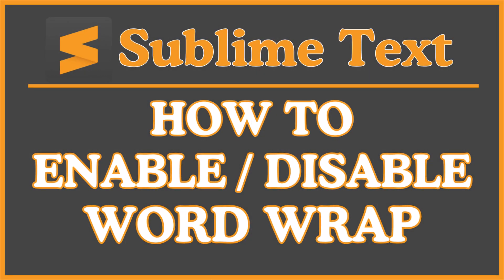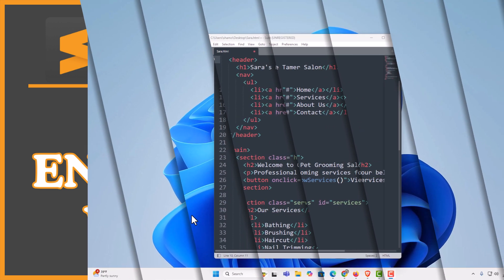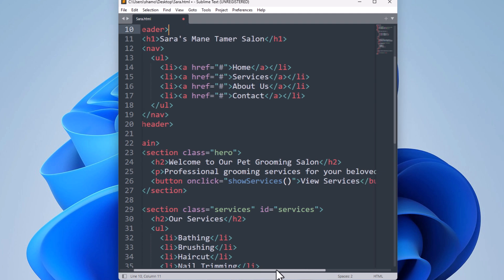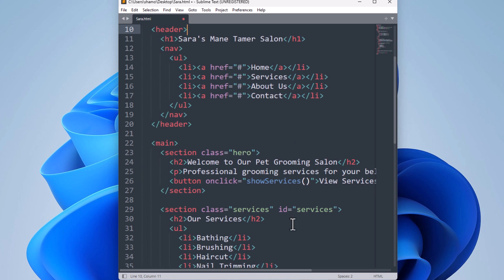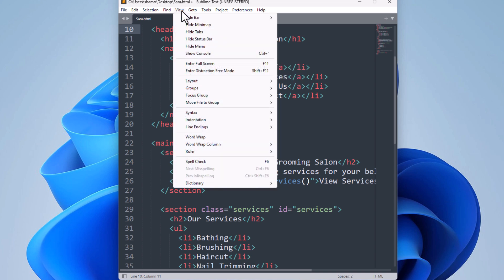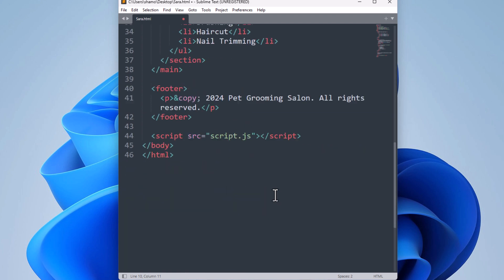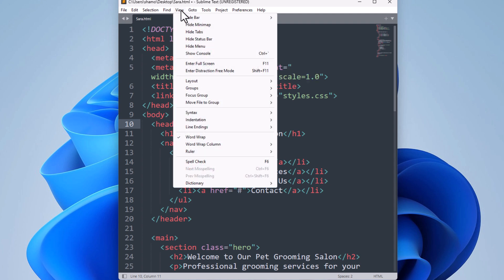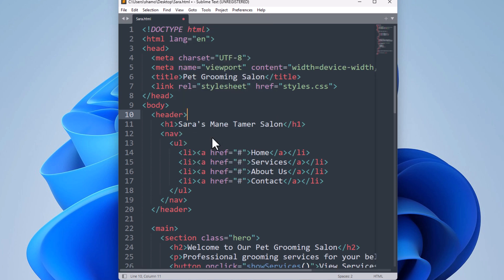How To Enable Or Disable Word Wrap In Sublime Text : Step-By-Step Tutorial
In this step-by-step tutorial, learn how to enable or disable Word Wrap in Sublime Text. Word Wrap helps keep long lines of text visible without horizontal scrolling, making it easier to read and edit code or text files. Whether you're coding or taking notes, adjusting this setting can improve your workflow. Watch now to customize your Sublime Text editor for a better experience!

Simple Steps
1. Open Sublime Text
2. Click on the "View" tab.
3. Click on "Word Wrap".

Chapters
0:00 How To Turn On Or Off Word Wrap In Sublime Text
0:12 Open Sublime Text
0:22 Example Of Word Wrap
0:32 How To Disable Word Wrap In Sublime Text
0:42 Go To View And Then Word Wrap
1:02 How To Turn On Word Wrap In Sublime Text